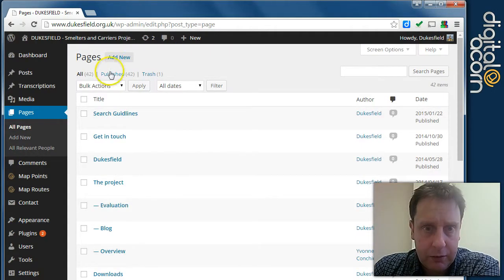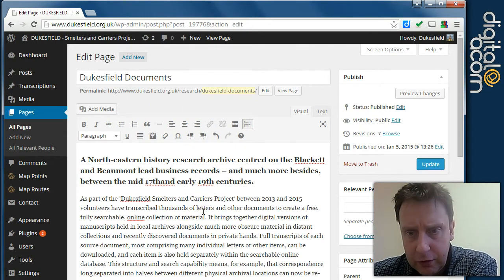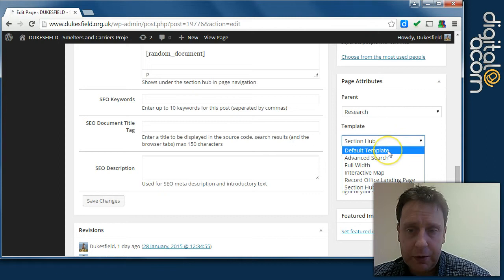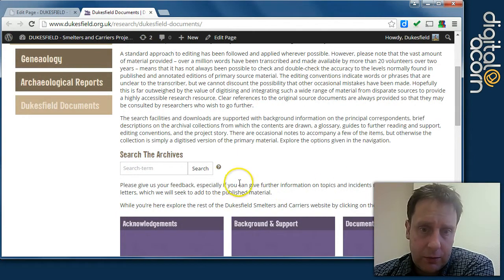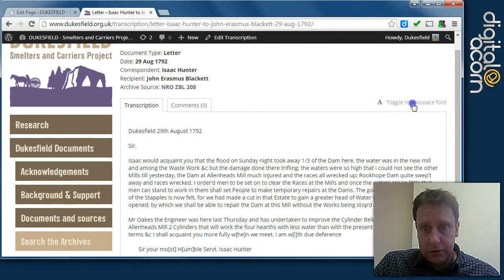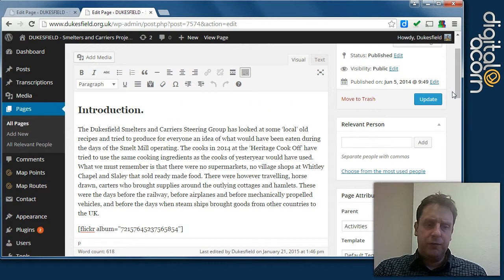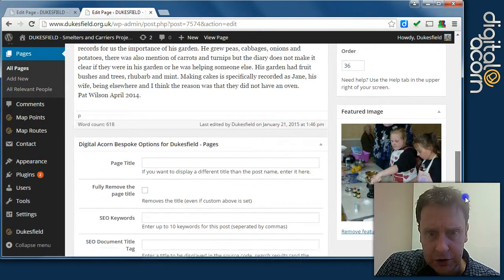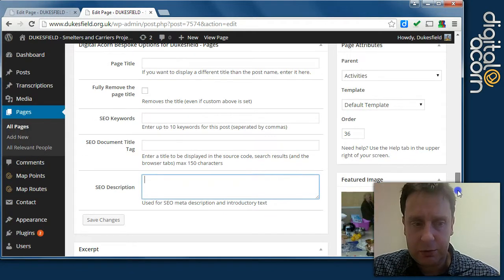Dukesfield - editing content